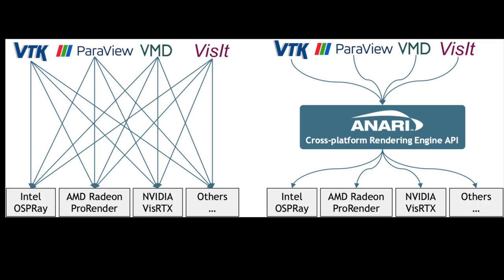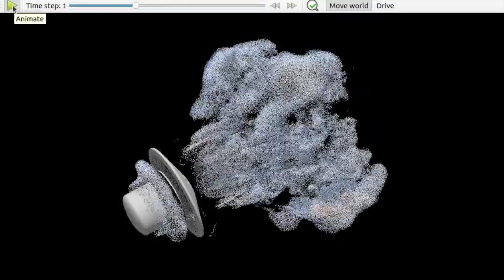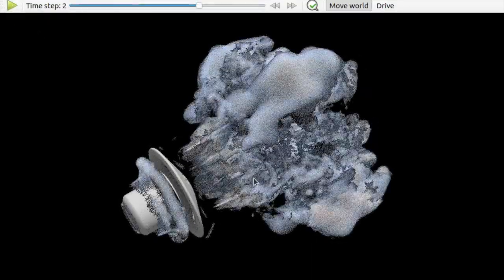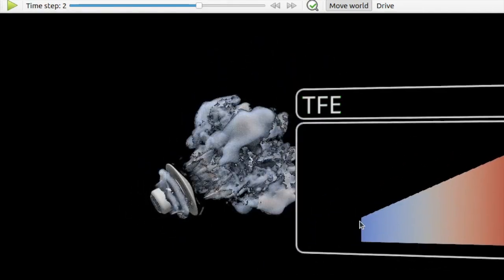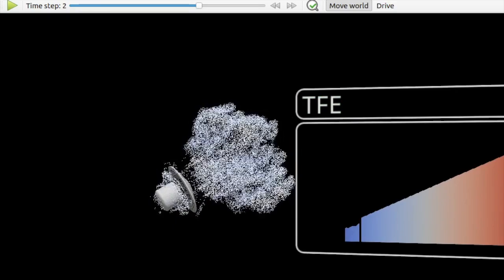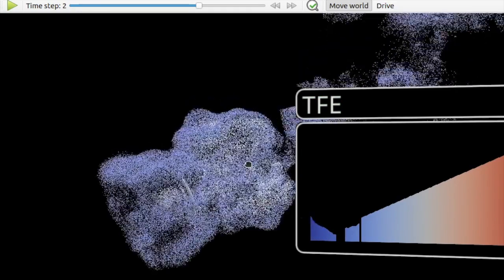Multi-GPU In Situ Visualization of 3D CFD Simulations on RAMSES with DP-ANARI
Demo showcasing multi-GPU volume rendering of large-scale finite element data on our new super computer RAMSES; as can be used for in situ visualization.